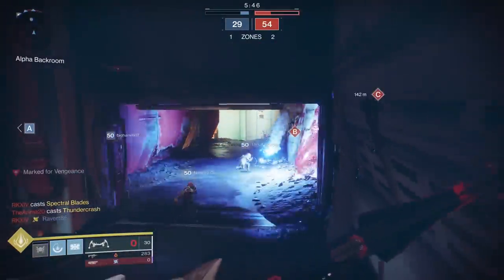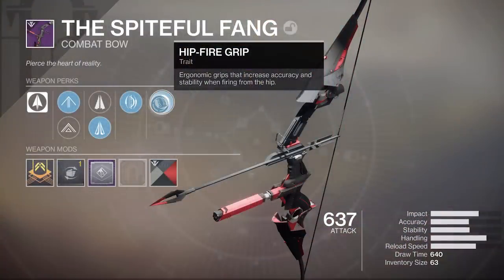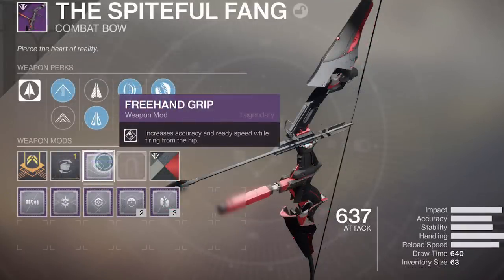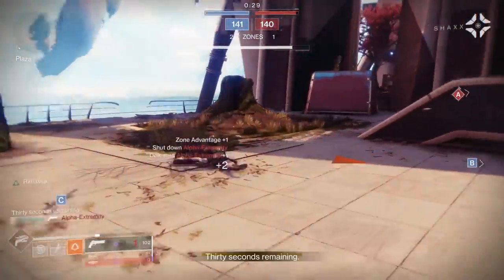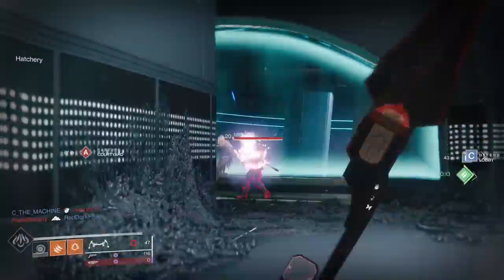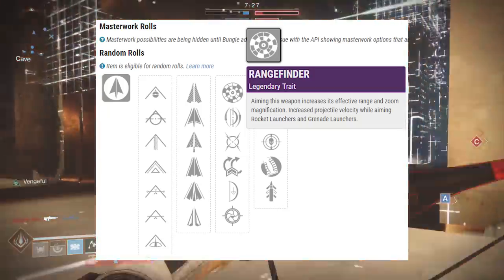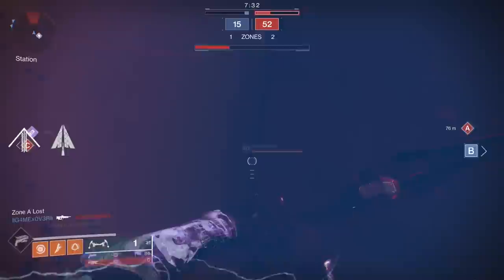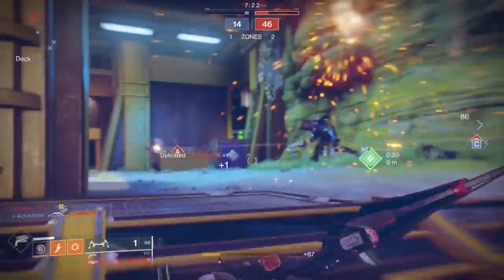The Spiteful Fang Review (Black Armory Bow) | Destiny 2 Black Armory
The Spiteful Fang is a new Bow with Black Armory. This is a Lightweight Frame bow and is the only one found in our Kinetic Slot. We'll be reviewing this bow and it's potential rolls.